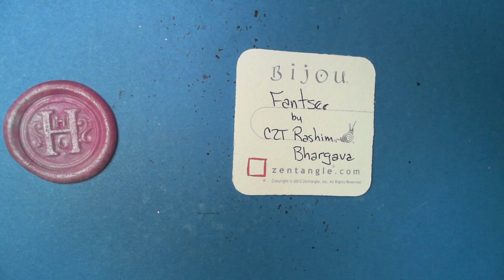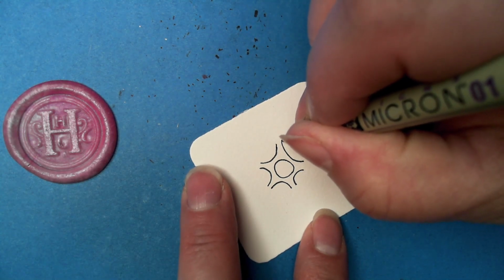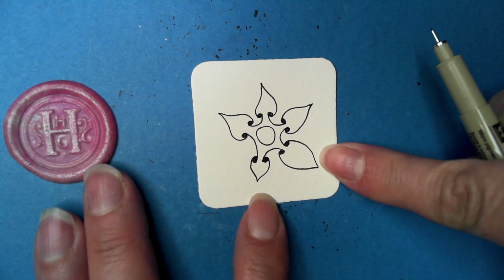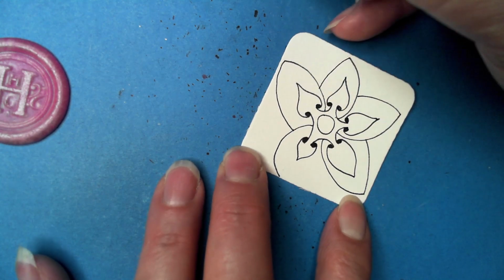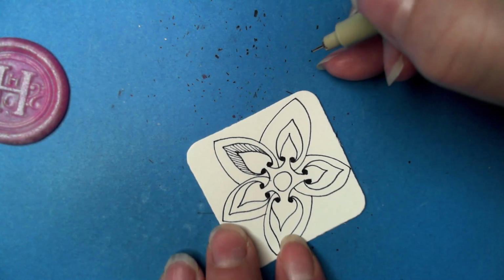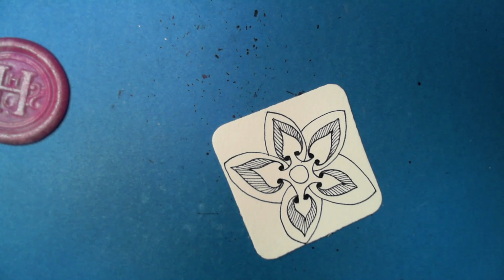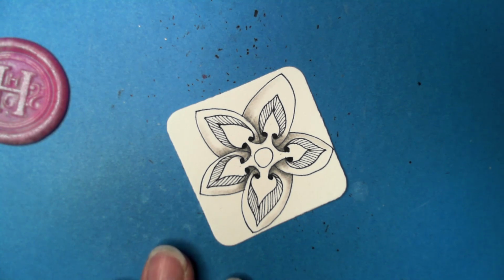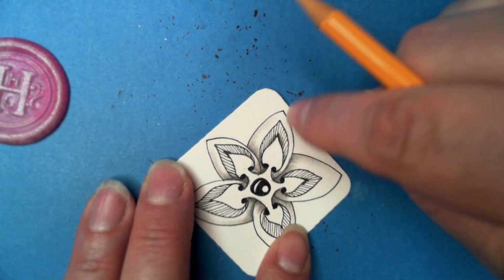Fantsee | Zentangle® Quickie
Fantsee was created by CZT Rashim Bhargava.

for Class info, Step-outs, Zentangle® Supplies, Blog, etc.

Happy Tangling!!!